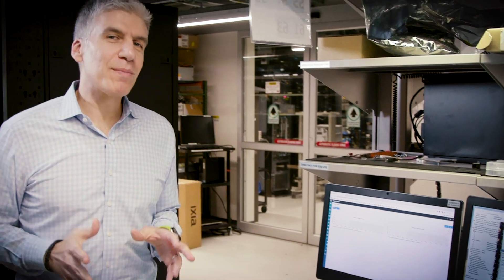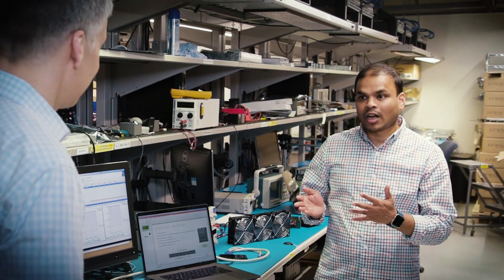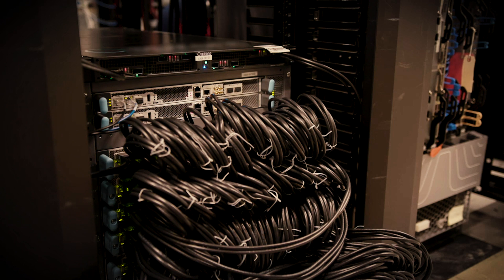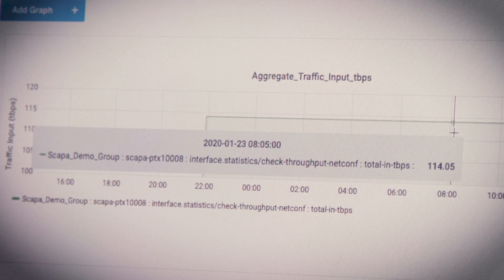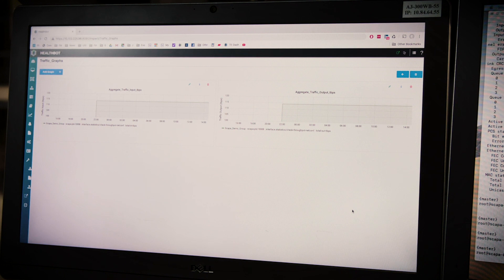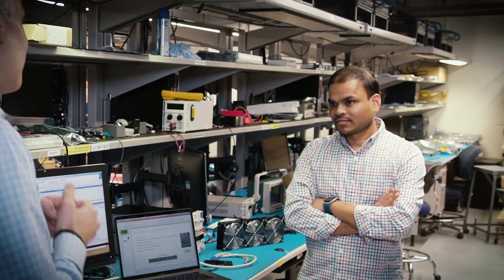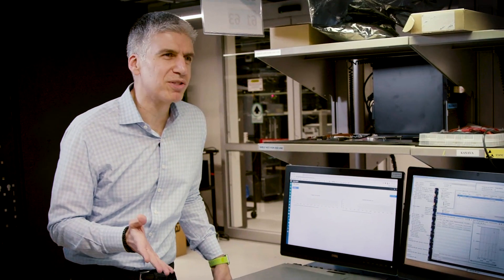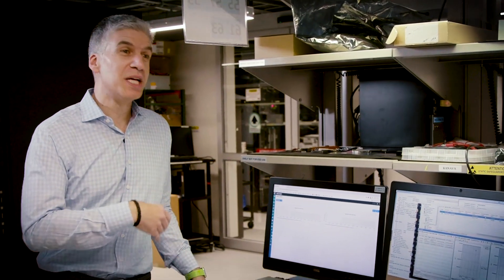In the Lab with Juniper Networks' CEO Rami Rahim: 400G PTX10008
Hear from Juniper Networks CEO Rami Rahim as he visits the lab to hear about the powerful performance of the 400G-capable PTX10008 router.